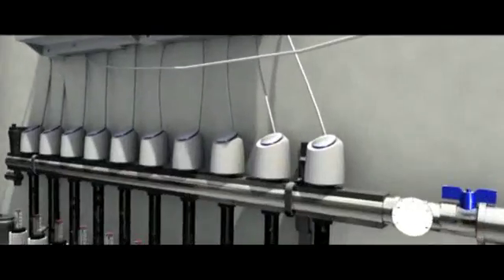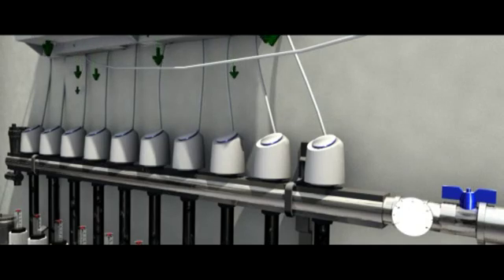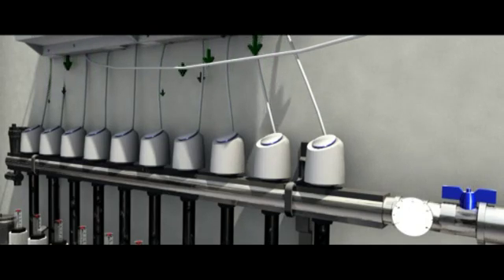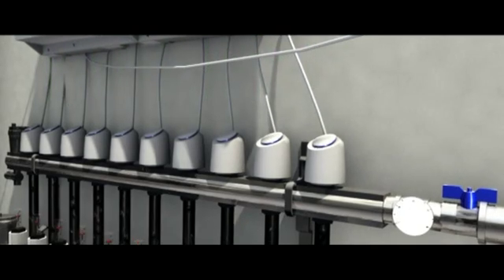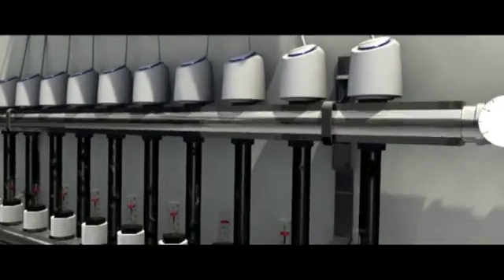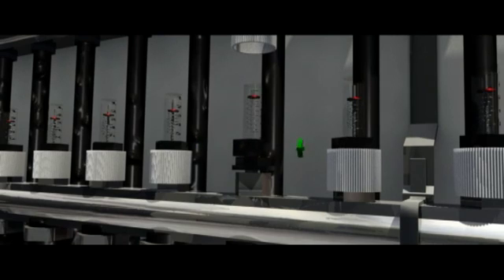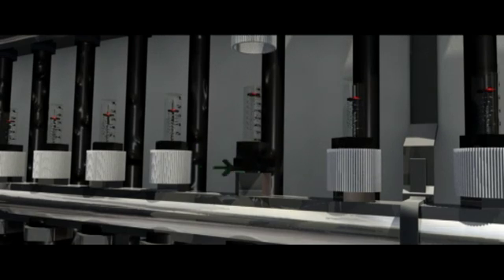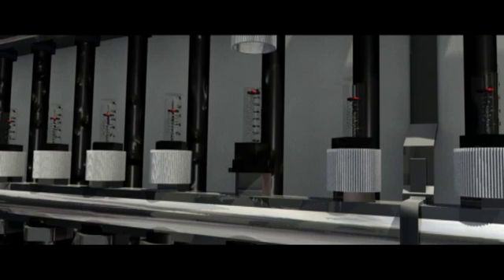Testing water underfloor heating